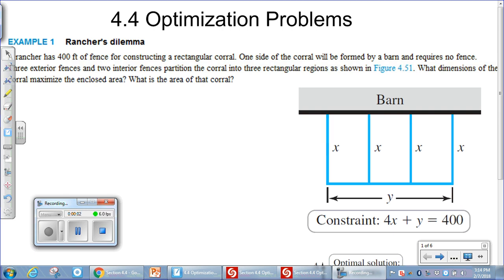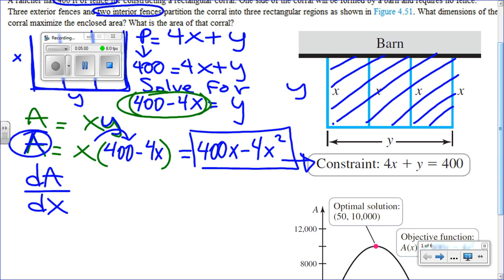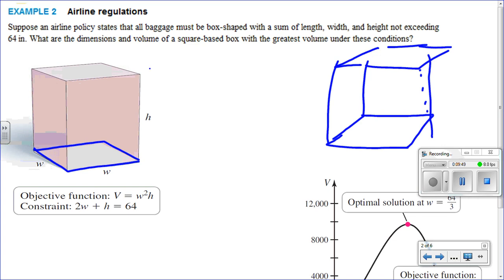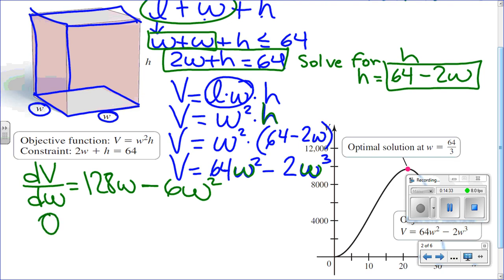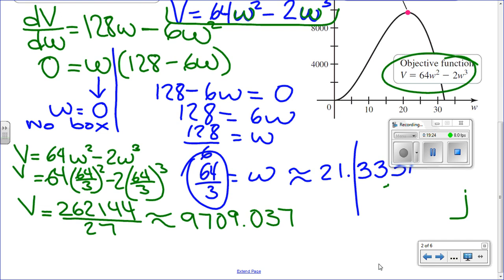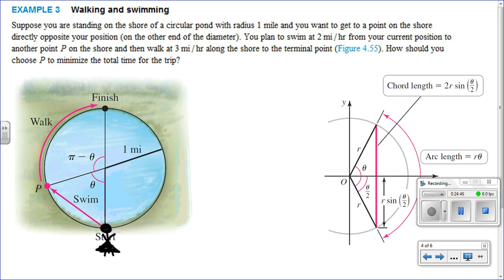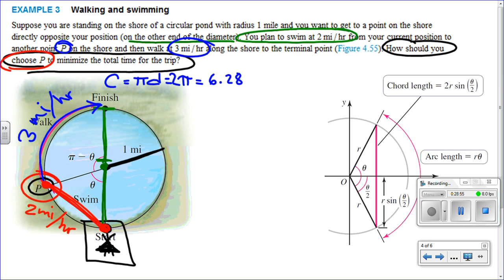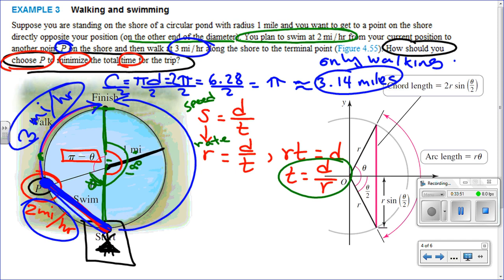4.4 Optimization Part A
AP Calculus lesson recorded on 2/7/18 during 7th period.